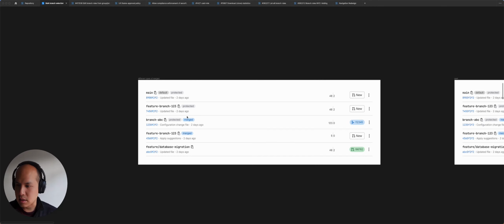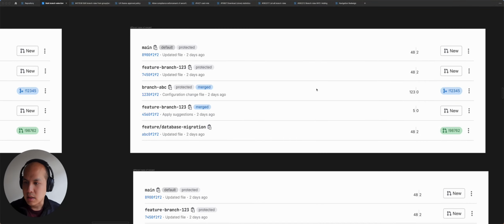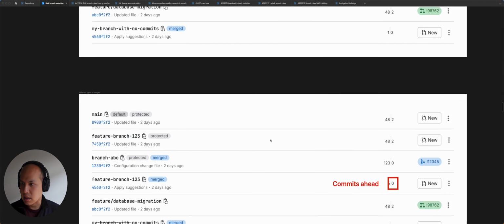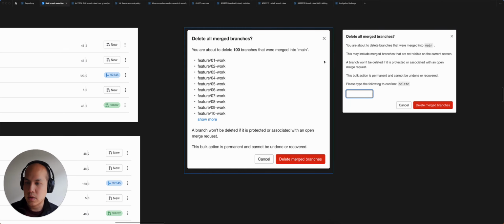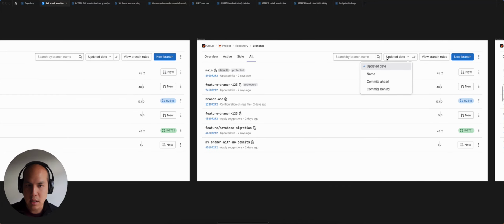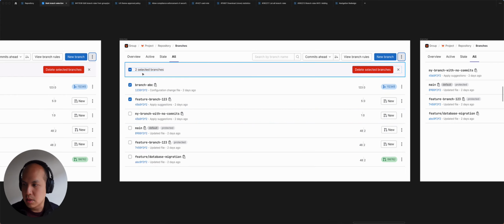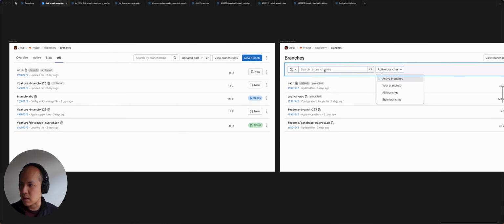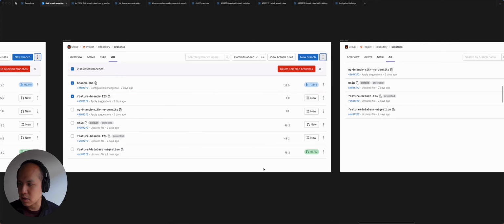Design concept - Deleting branches with better Branch actions